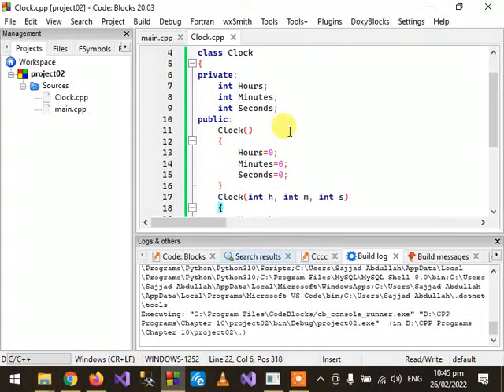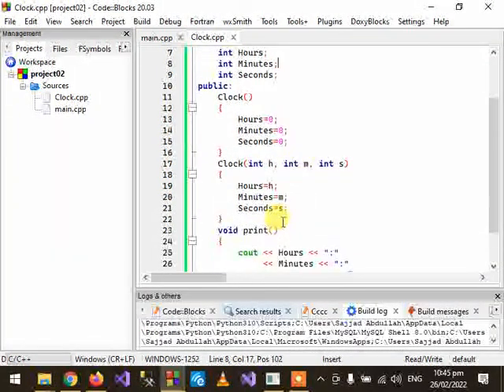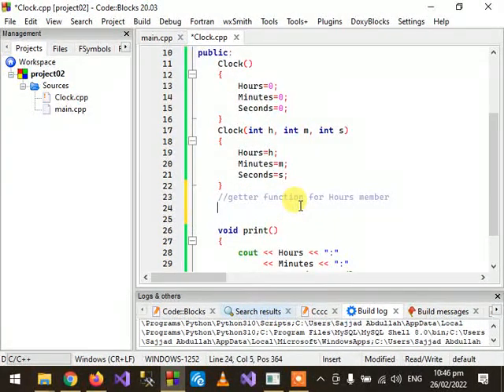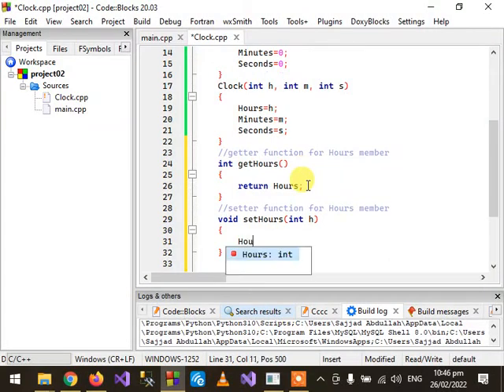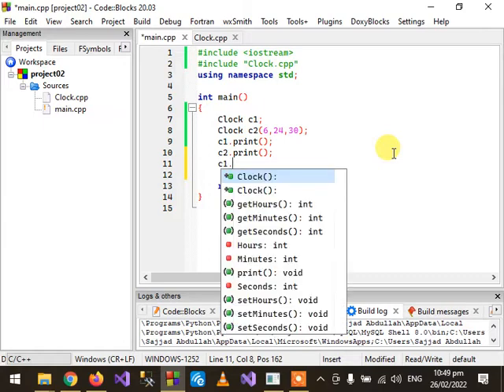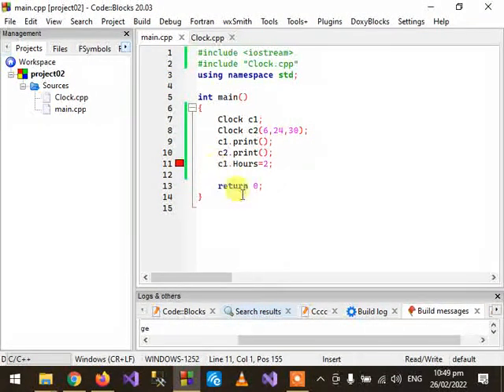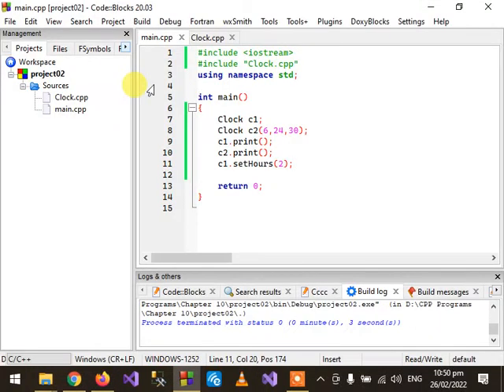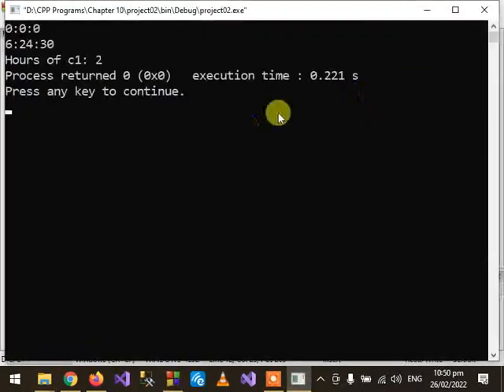08 C++ CodeBlocks Getter and Setter Functions